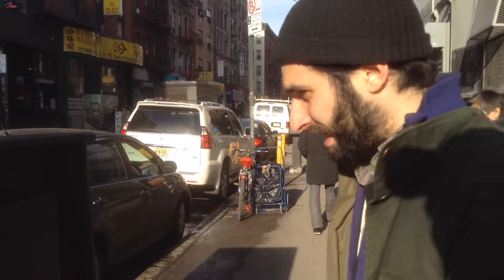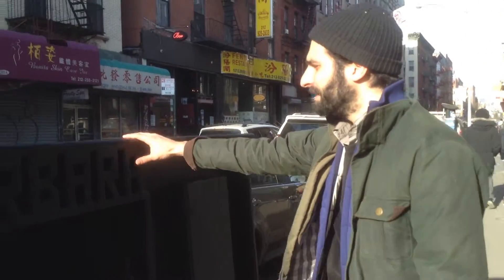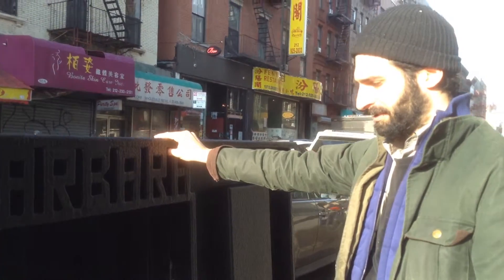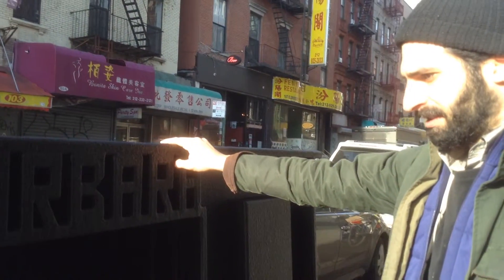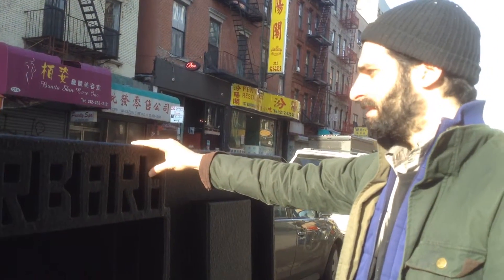Architect on Eldridge, 2